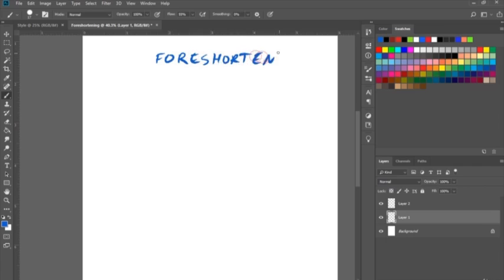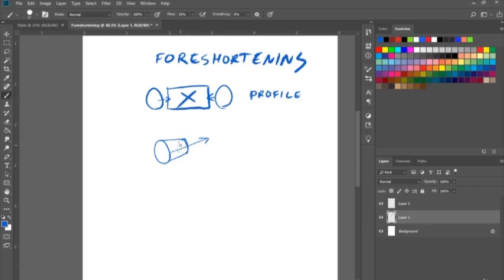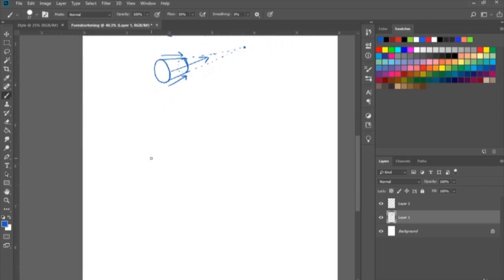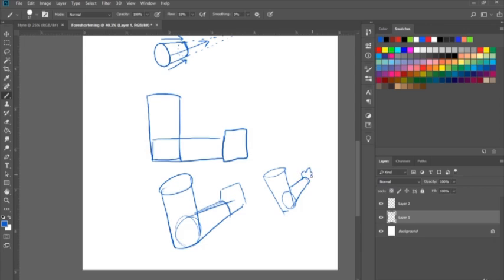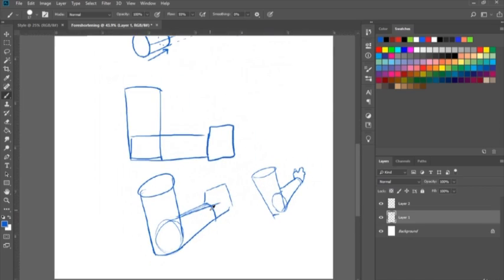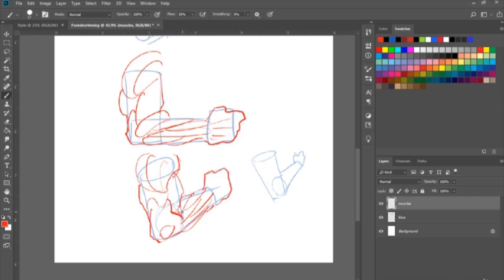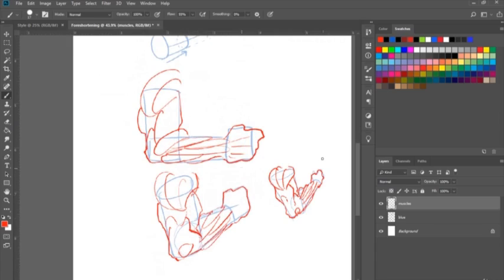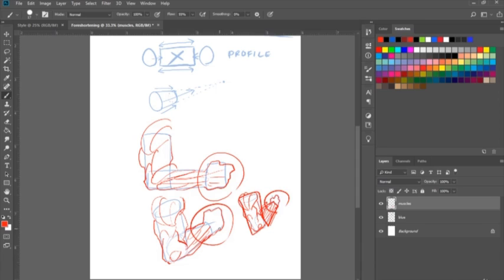Best Adobe photoshop 2020 tutorials- Forshortening, Adobe Photoshop 2020 21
adobe photosop 2020 tutorials - adobe photoshop 2020 tutorial: photo manipulation effects.

today in this video we talk about adobe photoshop cc 2020 tutorial in urdu yes we start in this video new course which is belong to adobe photoshop cc 2018 i explained about that menu tools which is most important for photoshop watch this video till to end don't forget to like share comment and  .
adobe photoshop 2020- tutorial part 1. adobe photoshop basic tutorial How to install Adobe Photoshop 2020 : intro to photoshop | adobe creative cloud.
How to use Adobe Photoshop complete course in Urdu/Hindi transcription Tutorial part 1 here you can learn adobe photoshop 2020
In this video will learn to photoshop Basic Tutorial in urdu and hindi transcription/ Buy Adobe Photoshop 2020 Tutorial plus Photoshop Photography Effects .